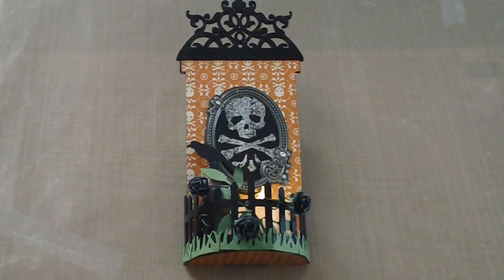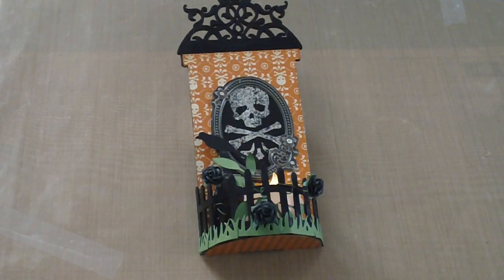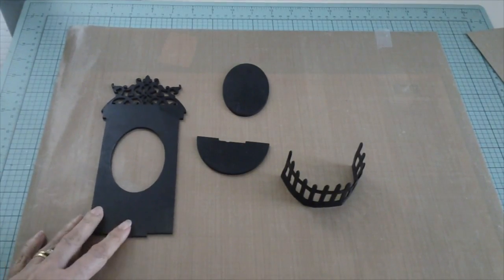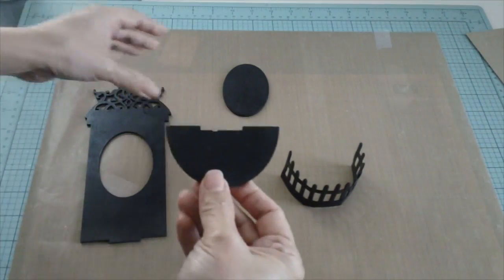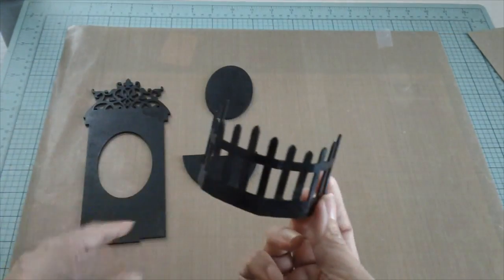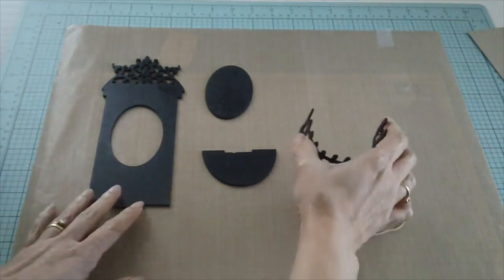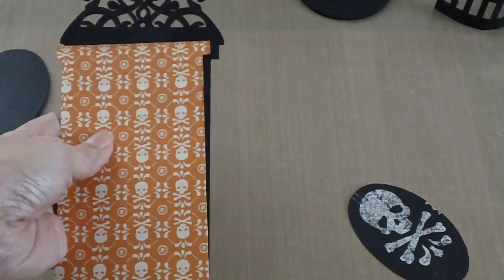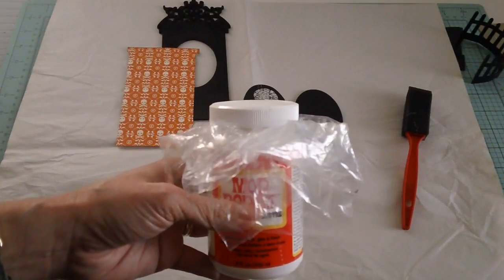Craft Series ~ Halloween Tea Light Holder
I bought the wooden piece from SaCrafters on her Zibbet online store.

Materials Used:

Dom No. 2 Wooden Piece - SaCrafters on Zibbet
Witches Brew Designer Series Paper from Stampin Up (Still available on clearance. Please go to my Stampin' up online store to purchase)
Black Roses from Wild Orchid Crafts
Sizzlits Little Leaves Die
Old Olive Card Stock from Stampin Up
Basic Black Card Stock from Stampin Up
Grass Die from Elizabeth Craft Designs
Ornamental Frame - bought from Hobby Lobby
Tombstone Sizzlits - Brenda Pinnick for Sizzix
Scissors
Tombow Adhesive
Mod Podge
Foam Brush
Brayer

Song ~ Run Away with Me by Charity Vance

If you would like to order the products shown on this video and avail the discounted rate through a demonstrator website (also earn some stamping' rewards and free stuff), please click on the link above and it'll take you to my Stampin' Up! Online store -- or you can also find the link to these products through my Blog.  The link to the store is also on top of my main YouTube Channel page.  Here you will also find the details for each product, plus the latest catalogs that you can view online -- or if you'd like to request a catalog (free of charge) please feel free to send me a message and I will get one delivered to you.

F U L L S C R E E N     N E T W O R K      P A R T N E R :
I am a Fullscreen Network Youtube Partner. Fullscreen is ranked as one of the TOP 3 YouTube Networks. If you would like to apply to be a part of the Fullscreen family, then you can go to the following link or if you have any questions please feel free to send me a personal message: